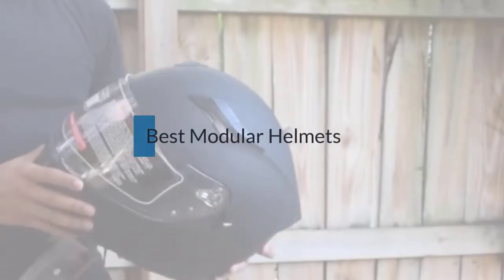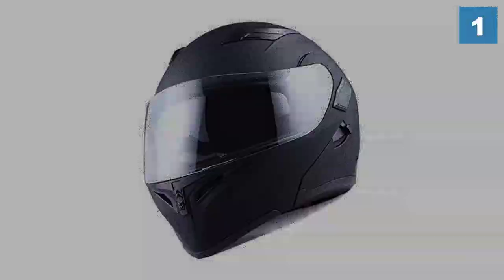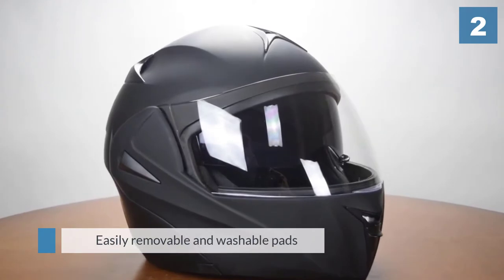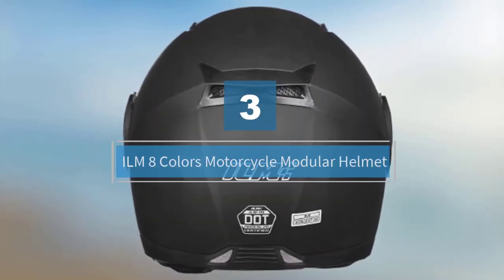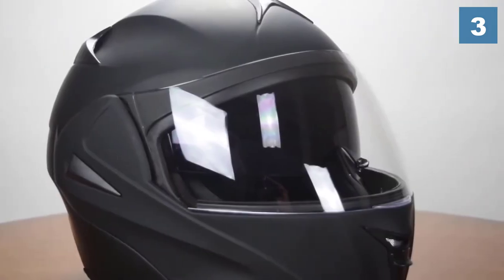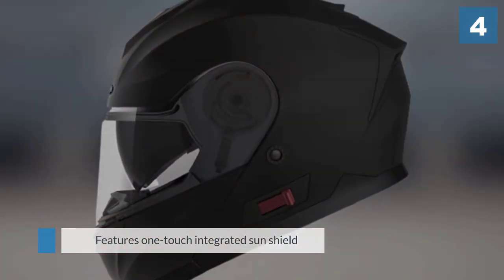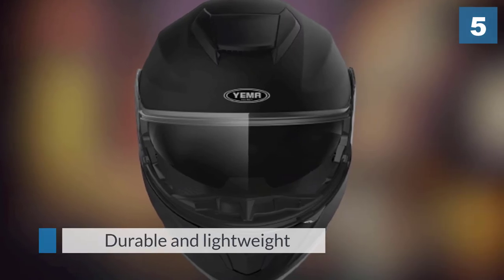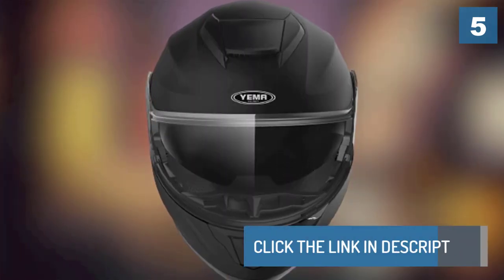Top 5 Best Modular Helmets Review in 2024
Best Modular Helmets featured in this video:
0:16 1. 1Storm HB89 Motorcycle Modular Helmet
1:13 2. ILM 6 Colors Motorcycle Modular Helmet
2:09 3. ILM 8 Colors Motorcycle Modular Helmet
3:06 4. HJC IS-MAX II Modular Motorcycle Helmet
4:07 5. YEMA Helmet Modular Helmet

What Is a Modular Helmet?
A modular helmet is designed specifically for added comfort as it incorporates a hinge to open into an open-faced helmet. Modular helmets are a hybrid of open-faced and full-face helmets.

What is the Best Modular Helmets?
If you are looking for the top Modular Helmet, then you are in the right place. Because we are here to help you pick the best product available in the market. The Autos Square team strives to collect as much information as possible, read tons of reviews from actual users, and rank the products based on different factors like quality, value for the price, the reputation of the manufacturers, etc. Please let us know if you have something in your mind in the comment section.